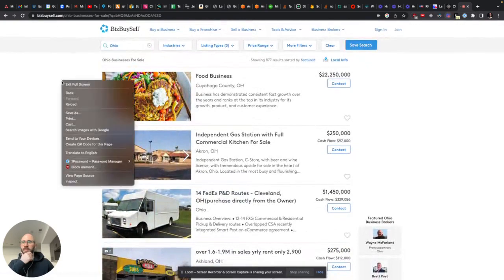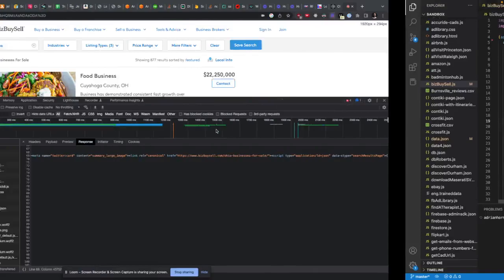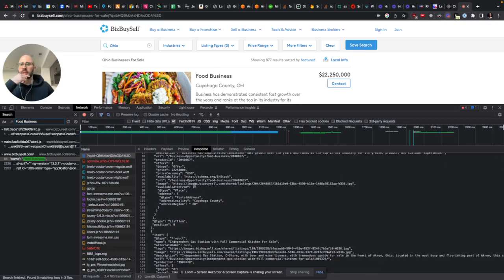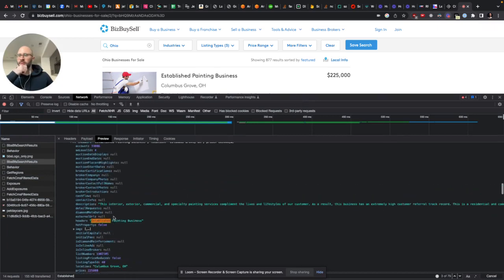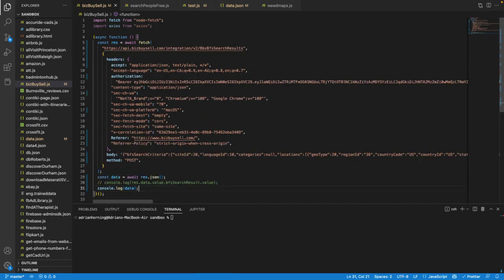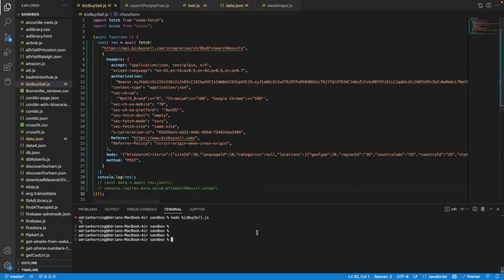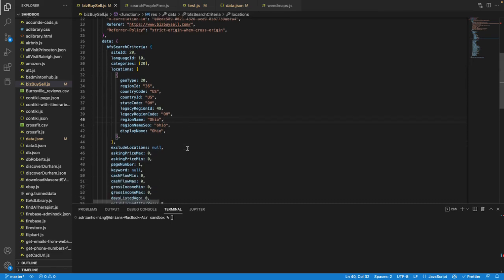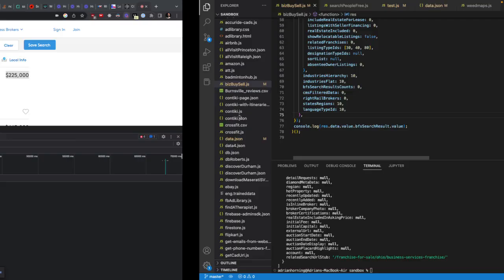How to scrape BizBuySell with Node.js